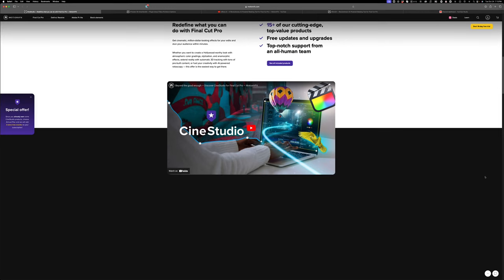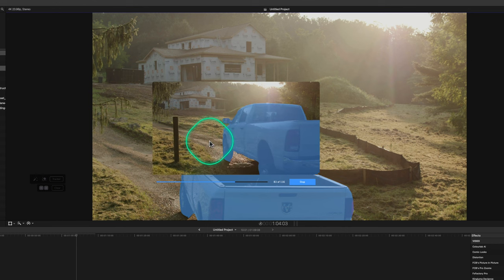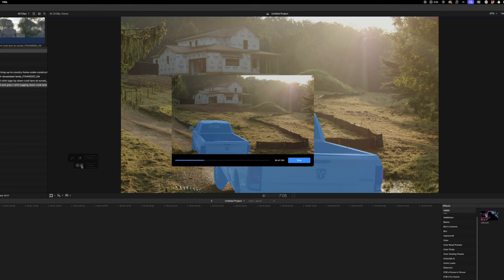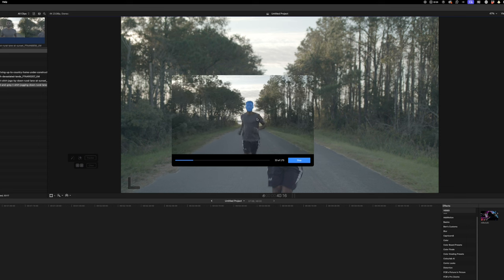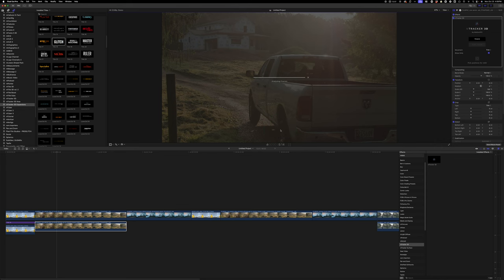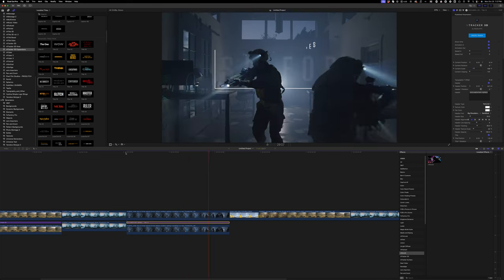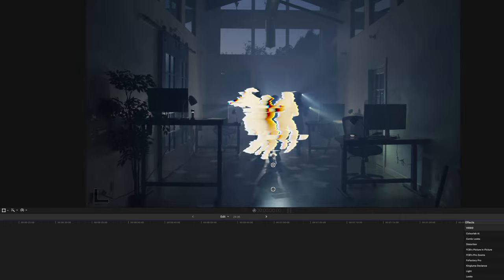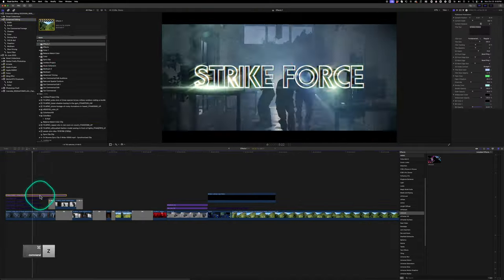Magic Mask in Final Cut Pro | mRotoAI Review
Edited with Gling.AI - Use signup code: Rafael